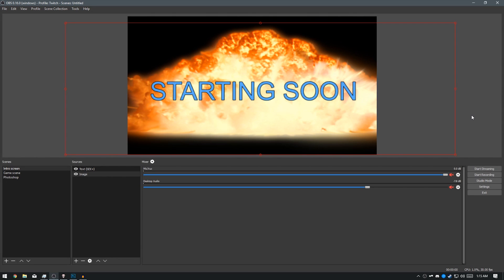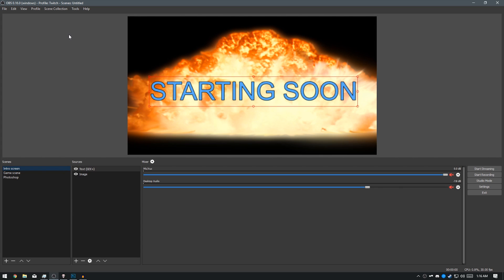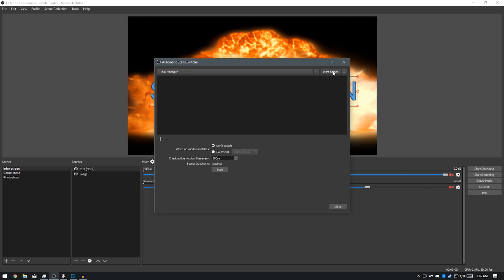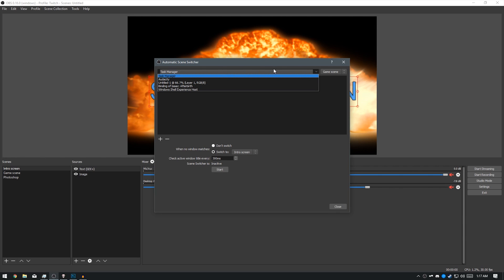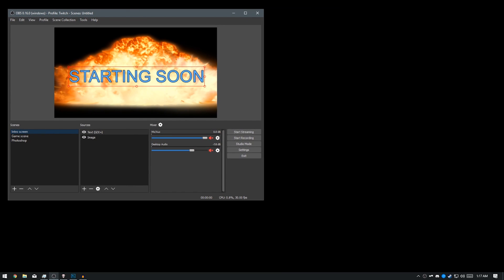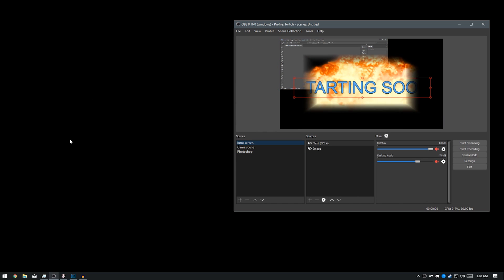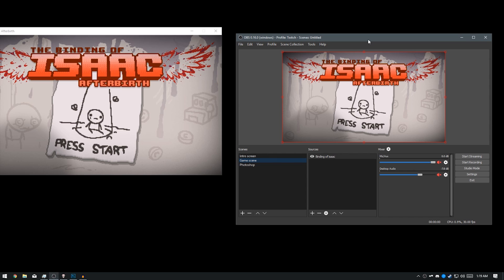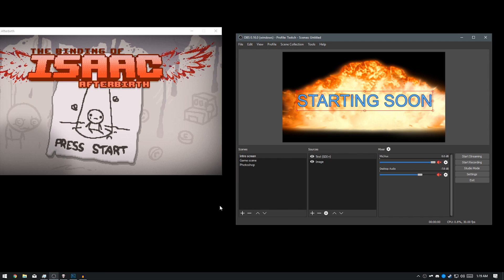OBS Studio - Auto Scene Switcher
This will allow you to have OBS auto switch your scene based on what game you are in.